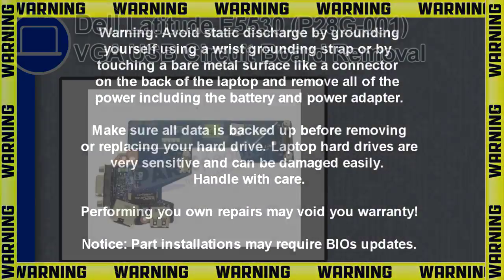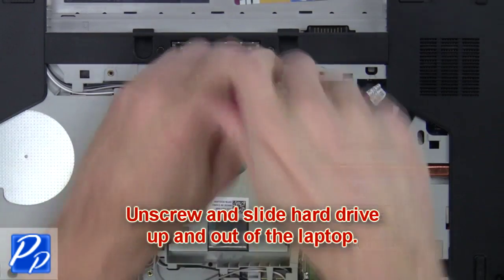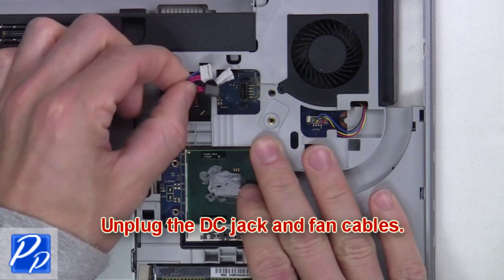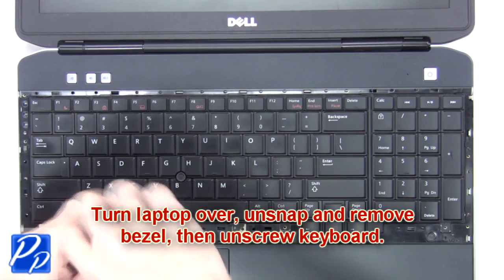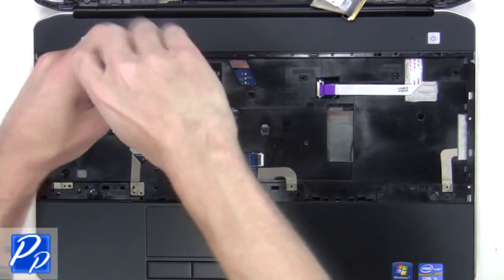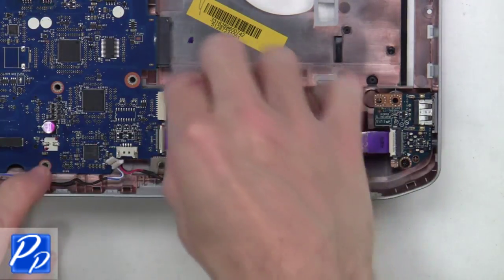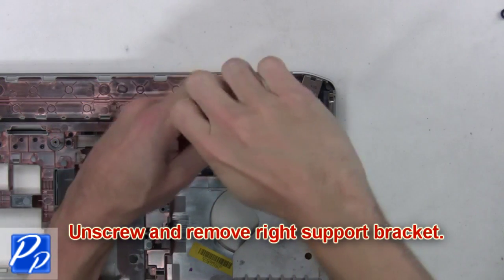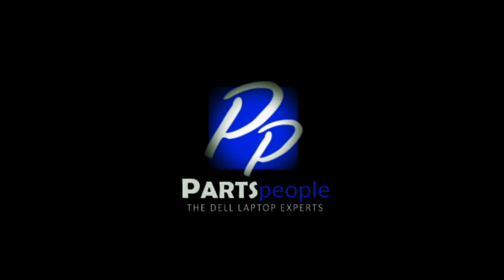Dell Latitude E5530 (P28G-001) VGA USB Circuit Board How-To Video Tutorial